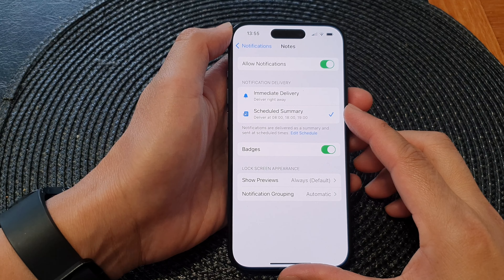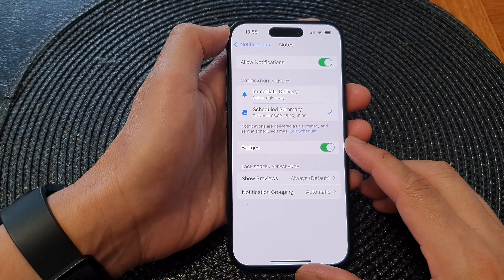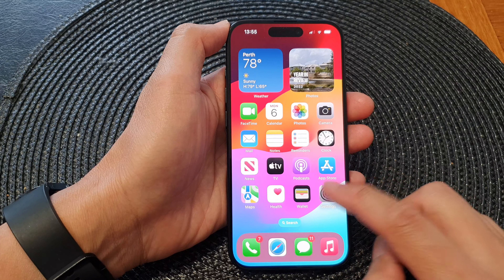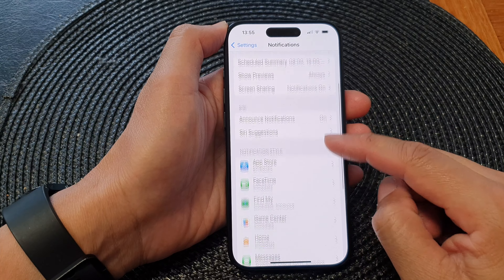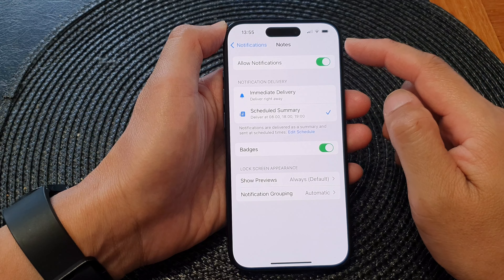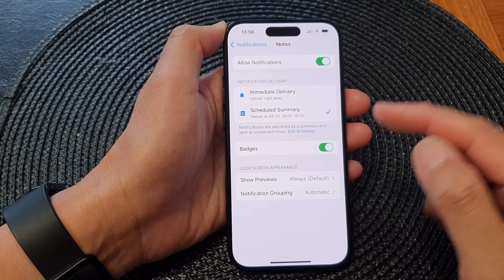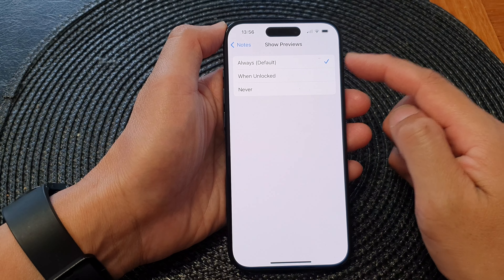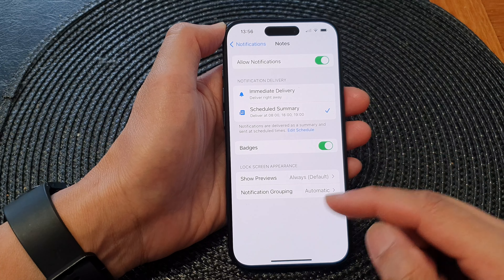iPhone 15/15 Pro Max: How to Turn On/Off Notifications For The Notes App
Welcome to our step-by-step guide on how to manage notifications for the Notes app on your iPhone 15, iPhone 15 Pro, 15 Pro Max, and iPhone 15 Plus. Notifications play a vital role in keeping you updated with important information and reminders, but they can sometimes become overwhelming. In this video, we'll show you how to take control of your Notes app notifications, so you can strike the perfect balance between staying informed and maintaining your peace of mind.